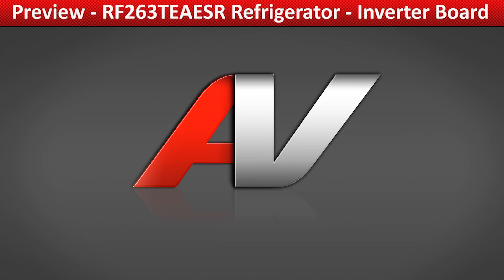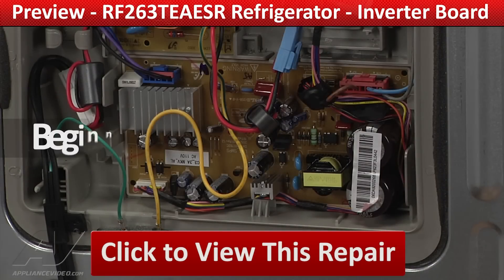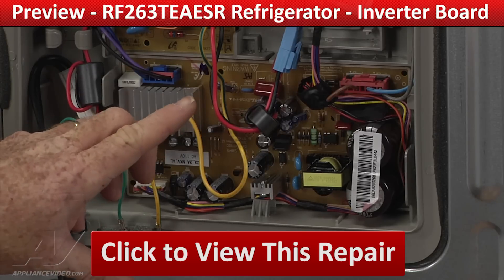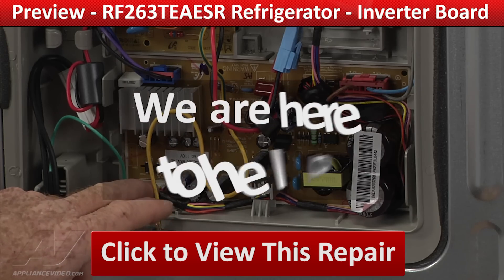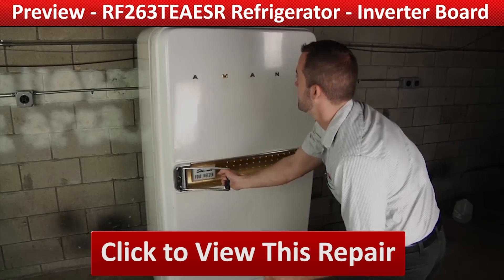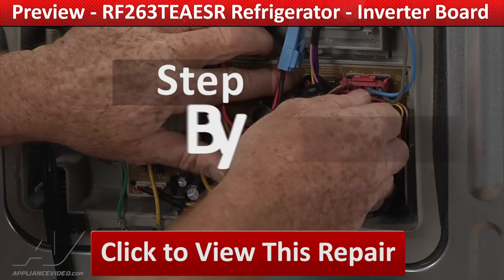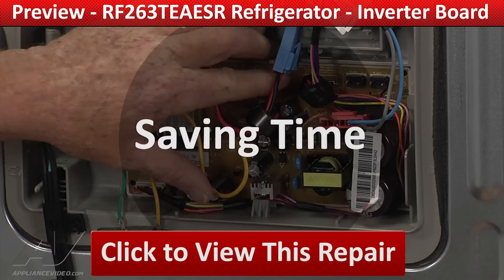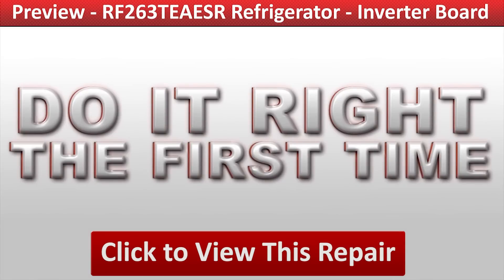Samsung Refrigerator - Not Cooling in Freezer And Fridge - Inverter Board Repair and Diagnostic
This is a preview of a video that shows you how to Diagnose and Repair a *RF263TEAESR Samsung Refrigerator DA92-00268A Inverter Board*
*Symptoms may include:* Not Cooling in Freezer And Fridge or Compressor not starting, SPM Fault